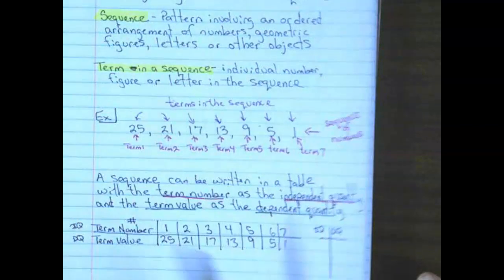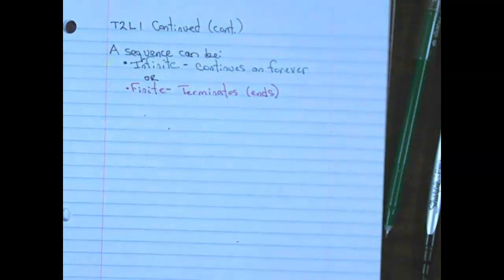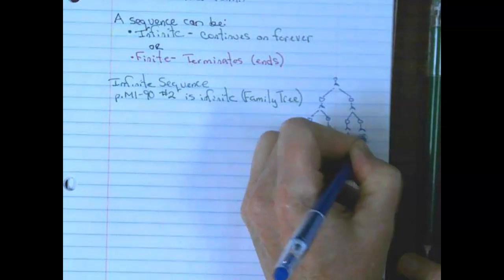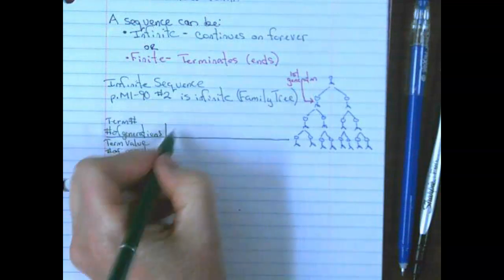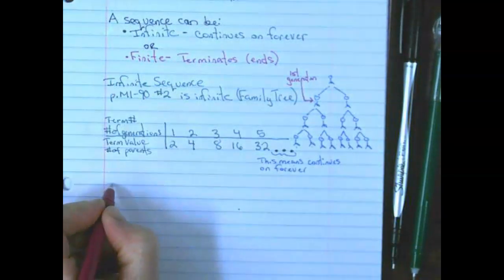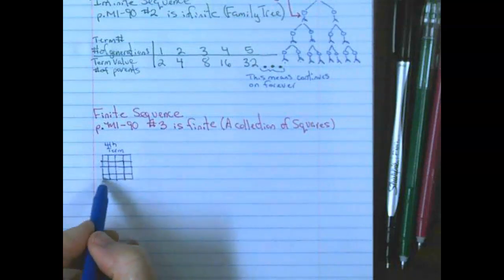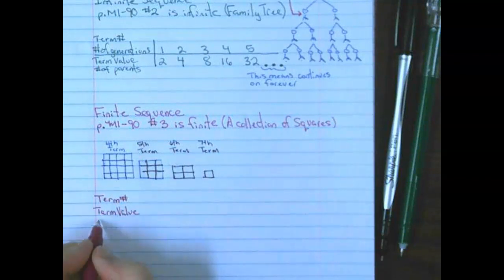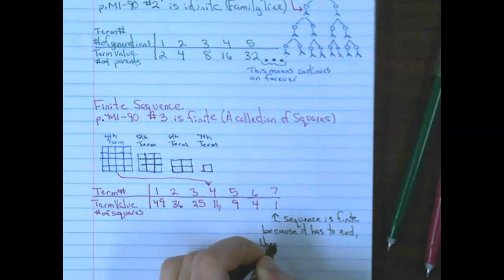T2L1 Notes Recognizing Patterns in Sequences Part 2